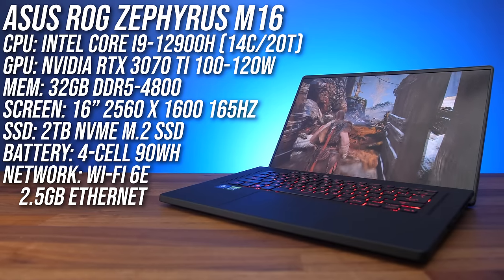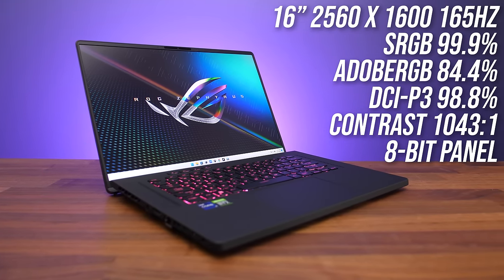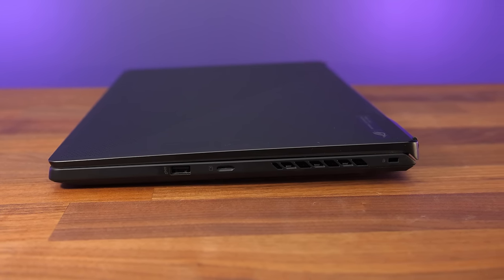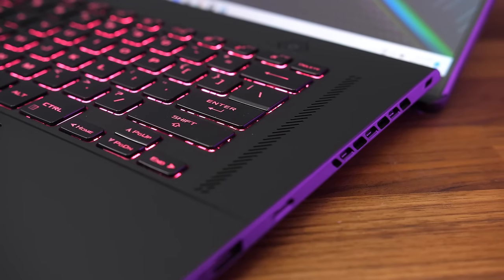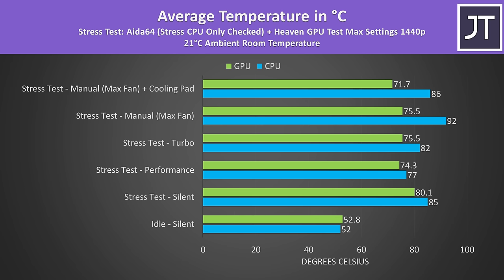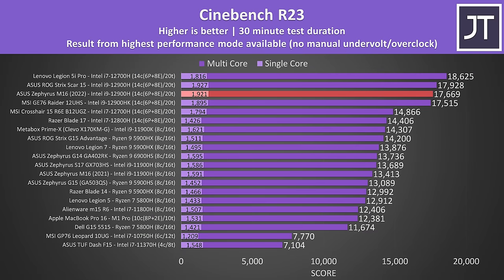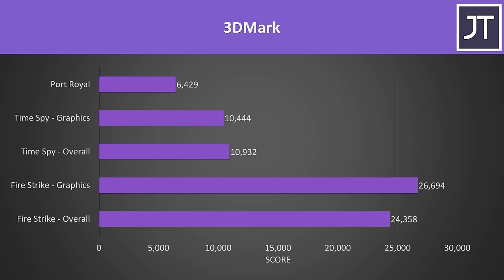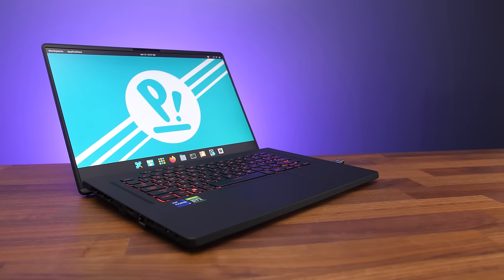ASUS Zephyrus M16 (2022) Review - A Thin 16" Gaming Laptop!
💻 Check M16 Prices

Thanks to GALAX for sponsoring a portion of this video, check out their new gaming products below: GALAX GeForce RTX 3050 EX Get a chance to win one when you buy a gaming mouse or keyboard!

The ASUS ROG Zephyrus M16 is a thinner gaming laptop, but this often means compromises have to be made. Find out all the details in this review!

ASUS Zephyrus M16 (2022) Review Timestamps:
0:00 Intro
0:13 Laptop Specs
0:30 Video Sponsor - GALAX!
1:23 Build Quality & Design
2:14 Size & Weight
2:33 MUX Switch & Screen
4:14 Camera & Mic
4:29 Keyboard & Touchpad
5:24 I/O Ports
6:52 Getting Inside + Internals
7:26 Wi-Fi & Upgradeability
7:41 Soldered RAM a Problem?
8:47 Speakers / Latencymon
9:16 Battery Life
10:31 Thermals & Software Modes
11:13 Temperatures / Clock Speed / TDP
13:00 Game at Different Performance Modes
13:24 Turbo vs Manual Mode in Games
13:41 CPU Performance (On & Off Battery)
14:48 Exterior Temperatures
15:23 Fan Noise
15:51 Hot Air on Screen?
16:19 Game Performance Comparison
18:08 3DMark & Content Creation
19:20 SSD & MicroSD Card Speed
19:43 BIOS & Linux Support
20:16 Pricing & Availability
20:37 Conclusion - M16 Worth It?
23:07 Prefer a Thinner Zephyrus Laptop?